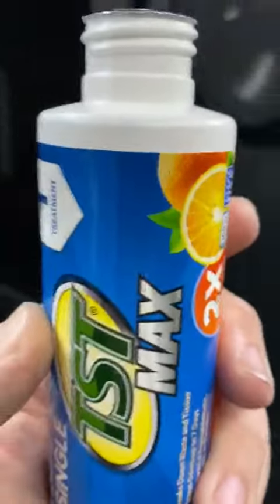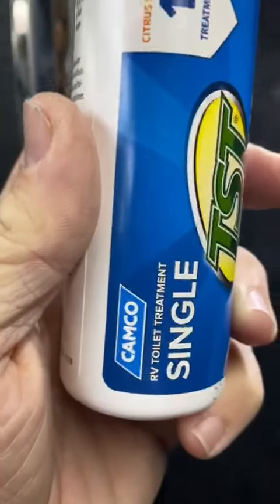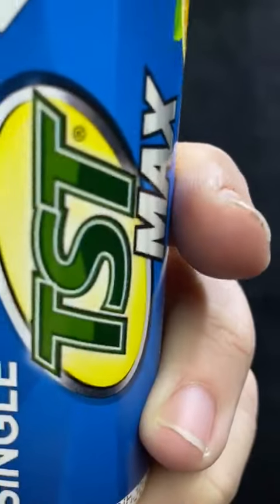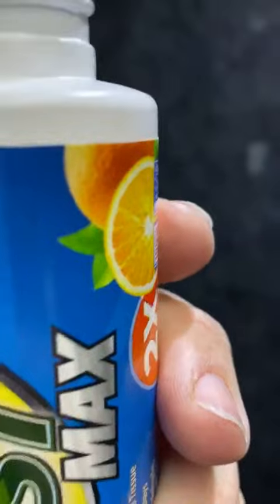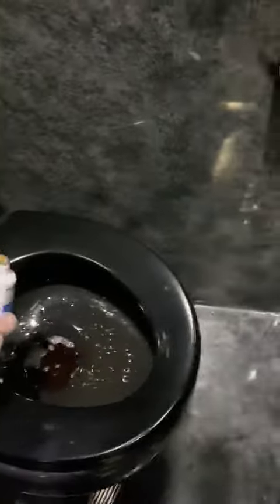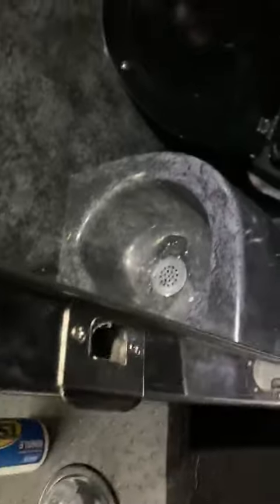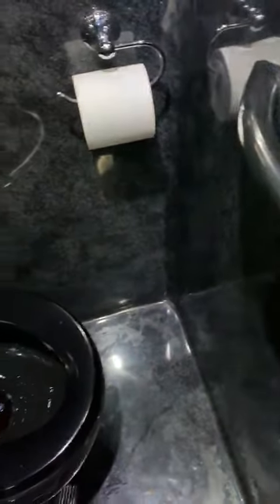December 31, 2019